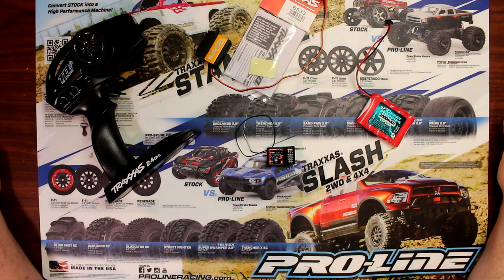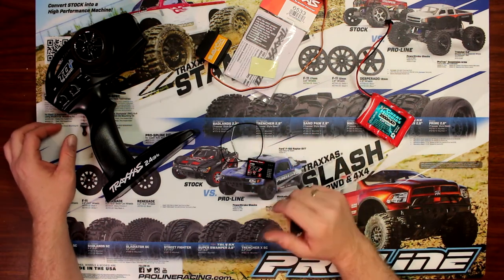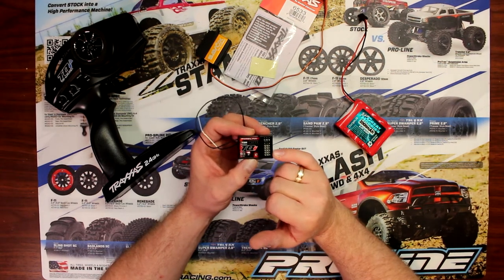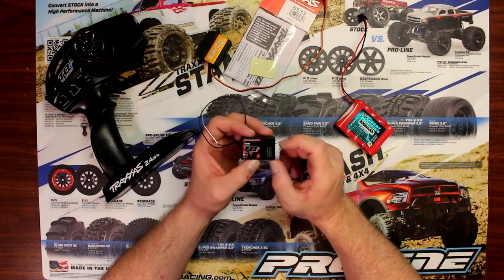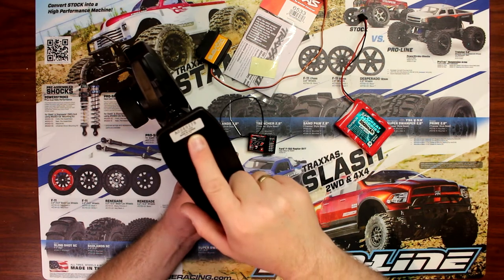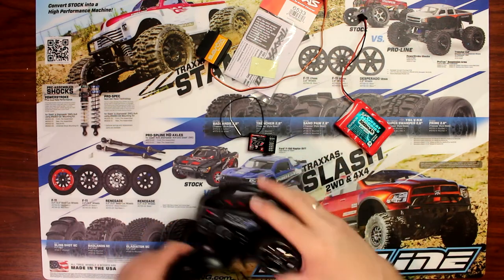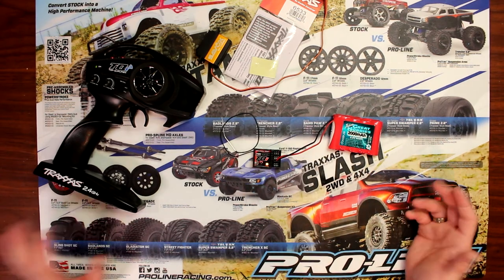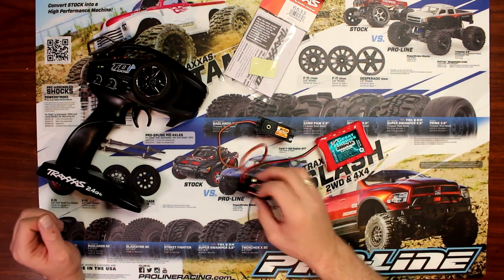How To Bind A Traxxas Receiver